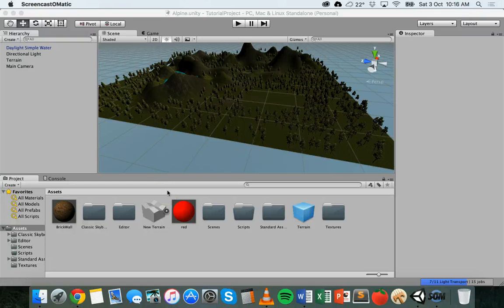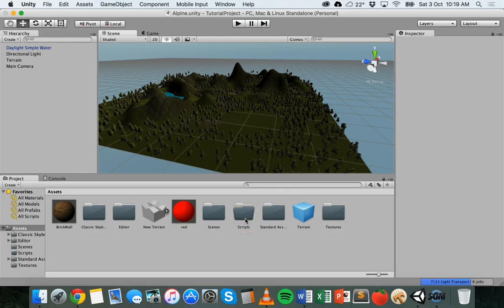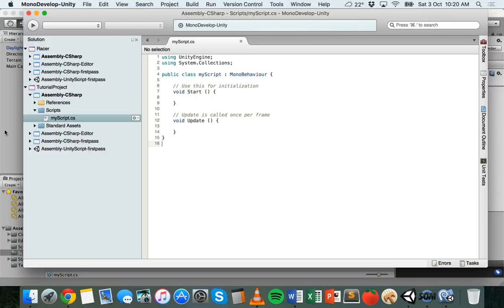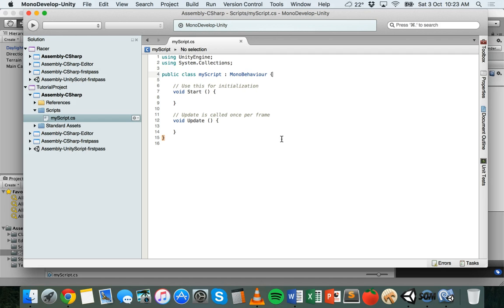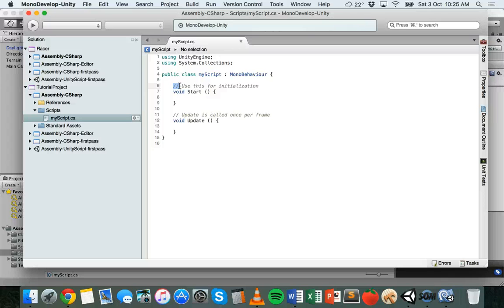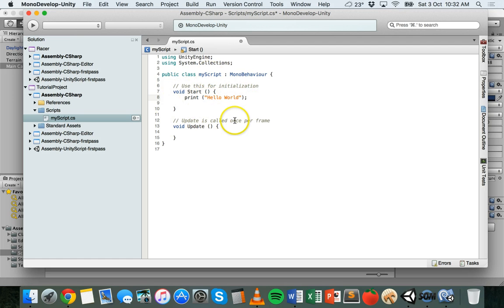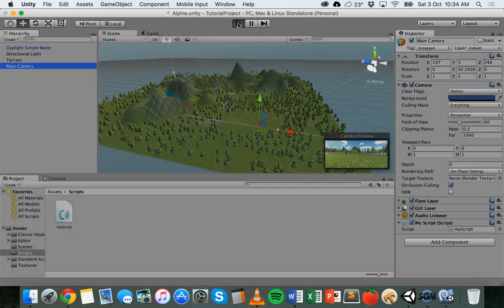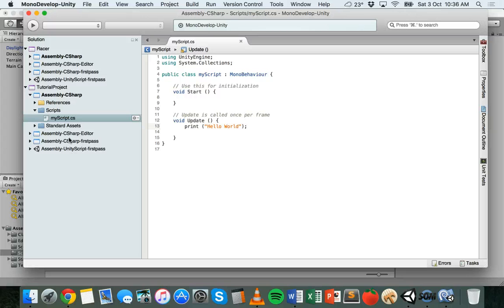Unity Tutorial 14 - Scripting with C#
In this tutorial we will look at how to start scripting in Unity using the C# language. Scripts are what are needed to make your game interactive. In addition to the videos on scripting, make sure you also check out the C# Script Reference page where you can find examples of scripting and sample code You can also find sample code from this video